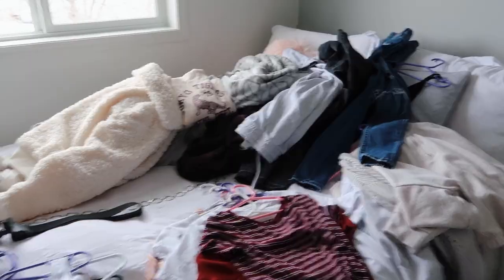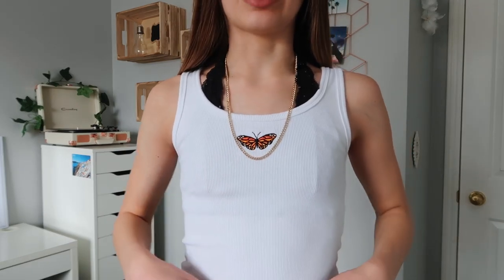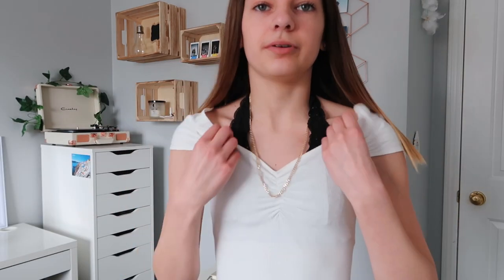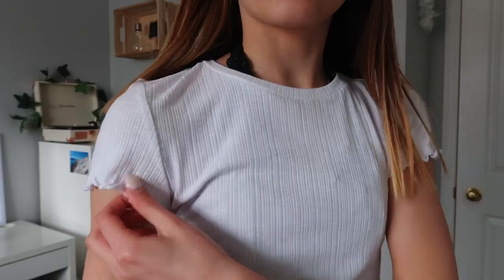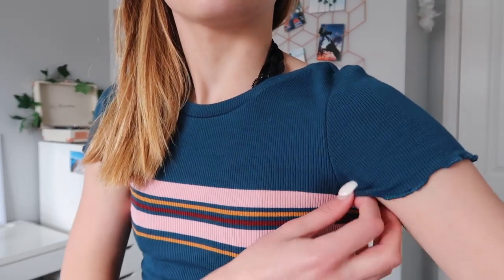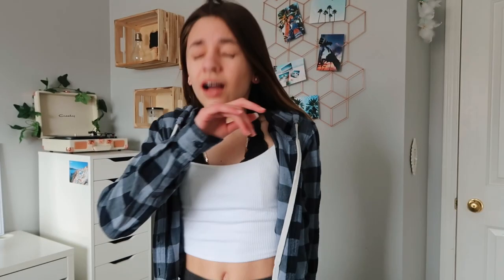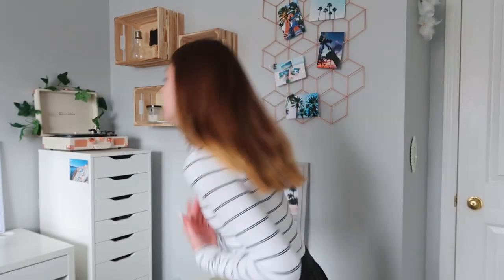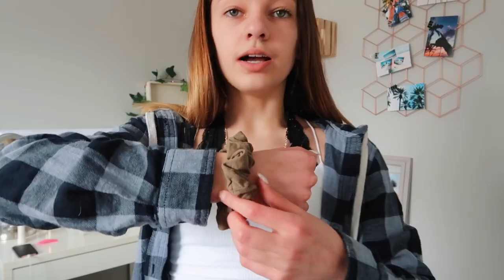trying on my ENTIRE garage clothing collection!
hi guys!! In todays video, i tried on my ENTIRE garage closing collection! hope you enjoyed!!

vsco- kyleedawn-

xoxo
kylee